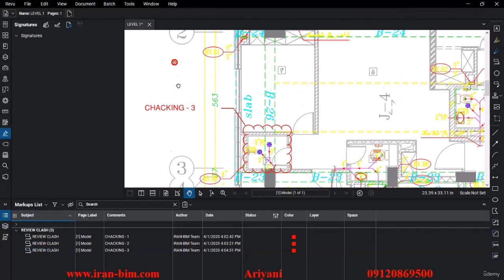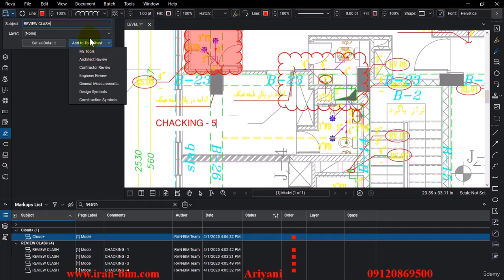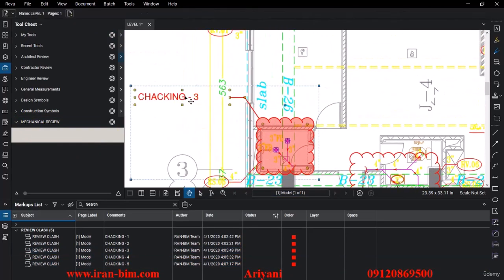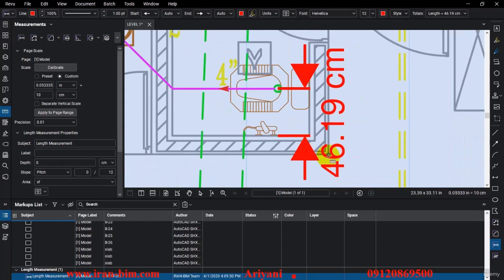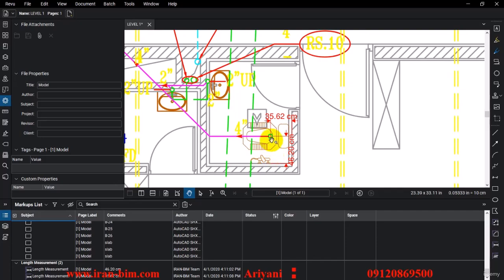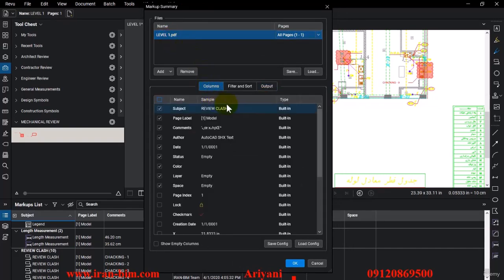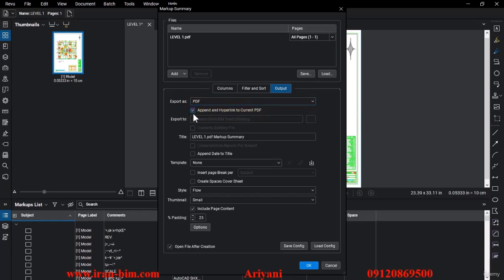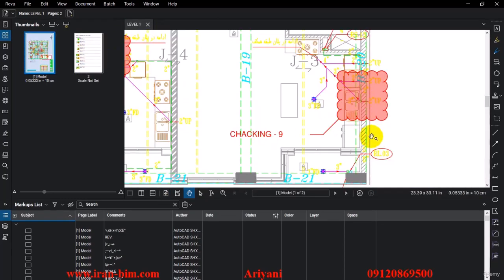129 Revision & clashing in Blue Beam Revu